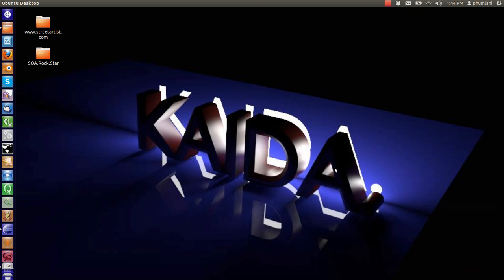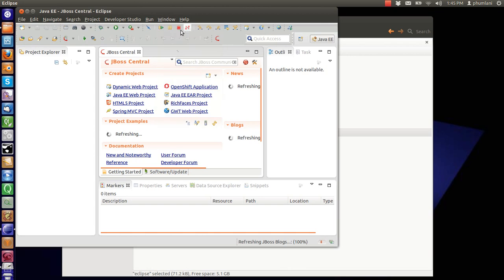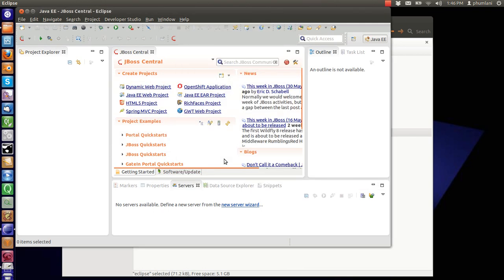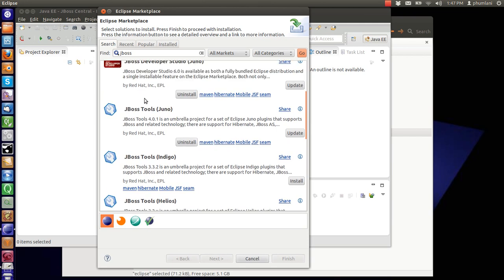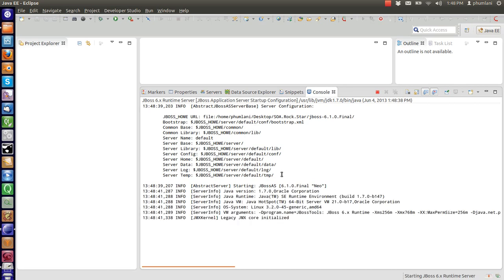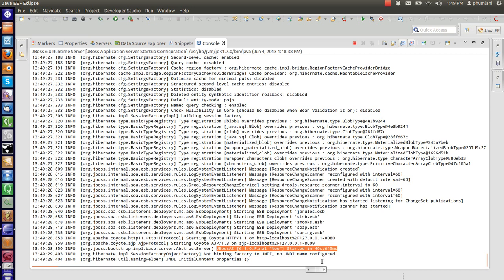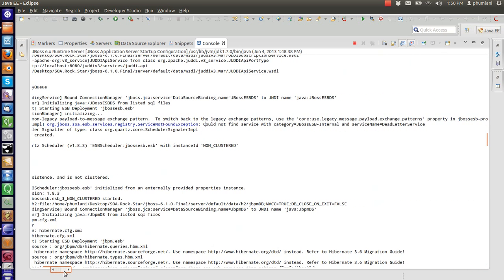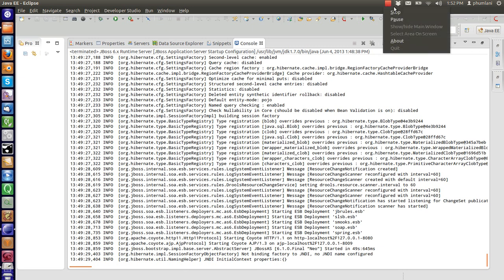03 - JBoss ESB and Eclipse Integration - SOA Rock Star - Tutorial